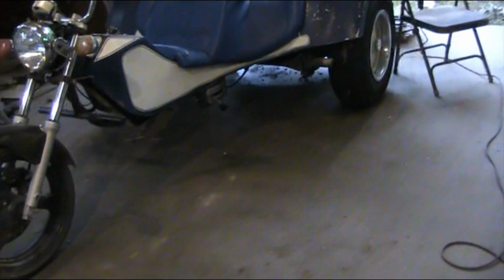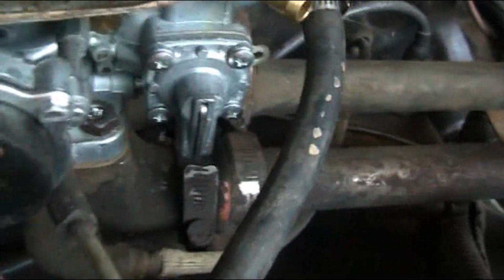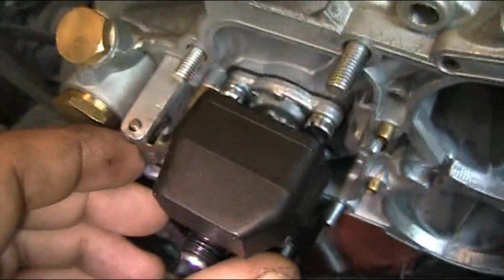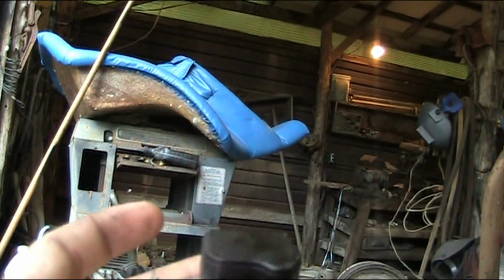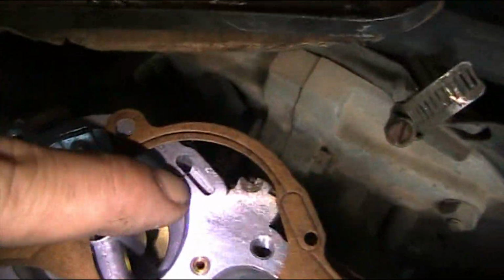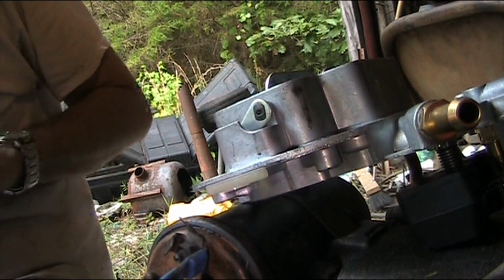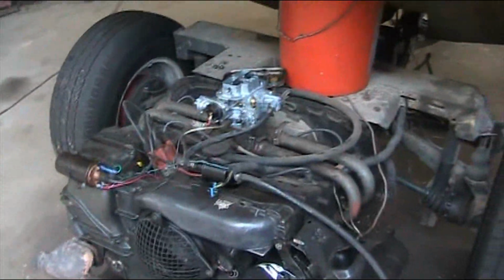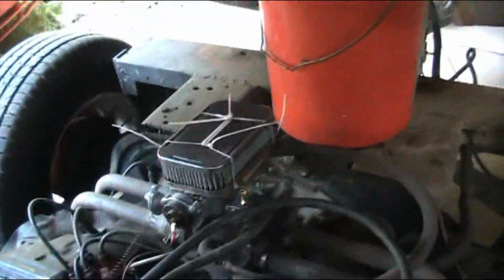1970s VW Trike - Fixing Tuning Flooded Carburetor - Dads Antique Volkswagen Custom Trike